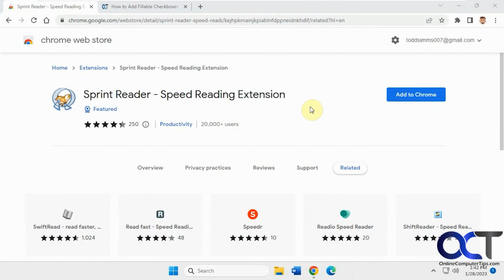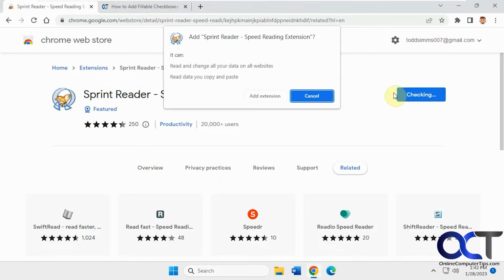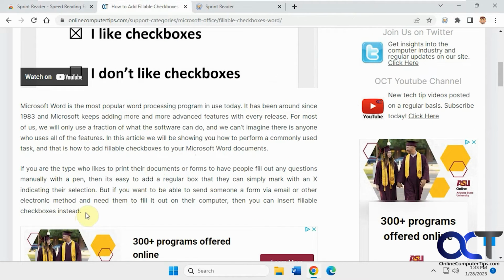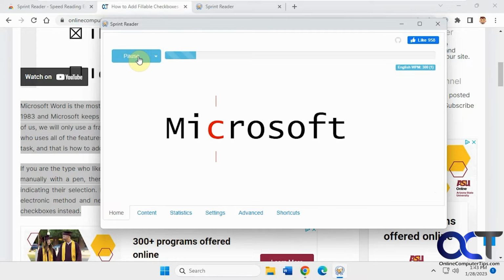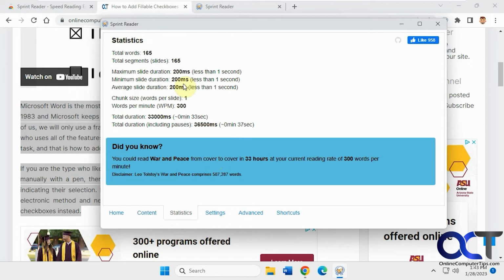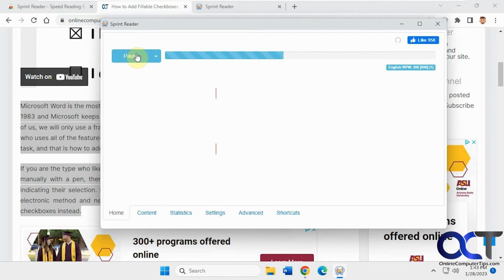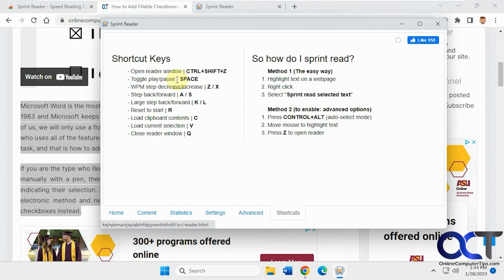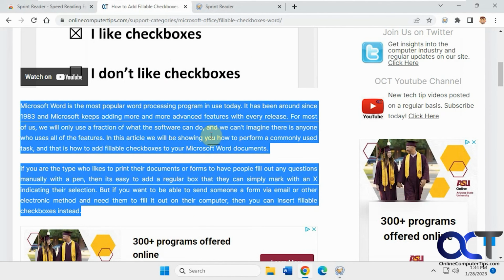How to Speed Read Any Website with the Sprint Reader Extension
Want to finish your online reading faster? In this video, we show you how to use Sprint Reader—a free browser extension for Chrome and Microsoft Edge that helps you practice and improve your speed reading skills. We’ll show you how to highlight text, adjust your words-per-minute (WPM), and customize the interface for a better reading experience.

0:00 Intro: Speed Reading in your browser
0:15 Installing and pinning the Sprint Reader extension
0:35 How to "Sprint Read" selected text from any website
0:50 Using the playback controls and reading along
1:10 Accessing reading statistics and segments
1:20 Adjusting WPM (Words Per Minute) settings
1:40 Customizing pauses for commas, periods, and paragraphs
1:55 Using keyboard shortcuts for faster reading
2:10 Summary and installation link

Key Features of Sprint Reader:

1 - Universal Compatibility: Works on any website with text, including news articles, blogs, and research papers.
2 - Adjustable Speed: Easily scale your reading speed from beginner levels up to advanced (over 500+ WPM).
3 - Smart Pausing: You can configure the tool to pause slightly longer at commas and periods to help with comprehension.
4 - Keyboard Shortcuts: Learn the built-in shortcuts to start, stop, and reset your reading without using your mouse.
5 - Reading Stats: Track your total words read and segments completed to monitor your progress over time.

Here is a link to download the Sprint Reader extension.

Check out our book (Google Docs Made Easy) that is designed to take your Docs skills to the next level!